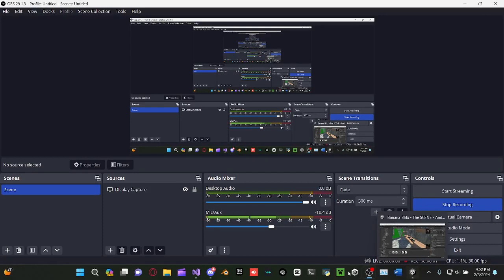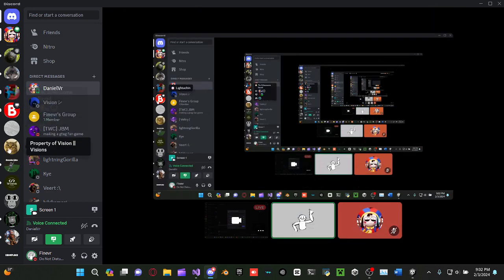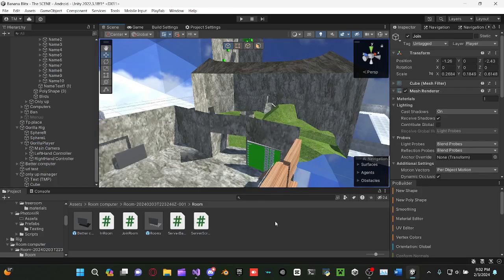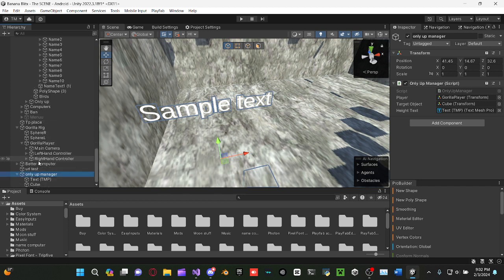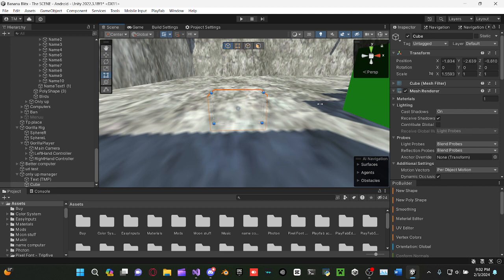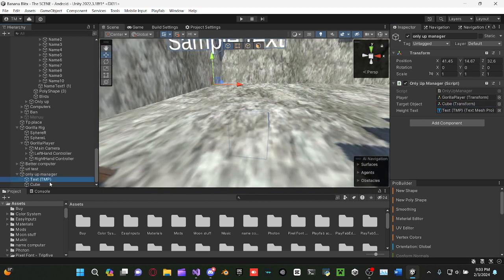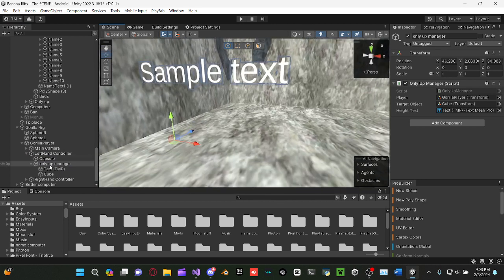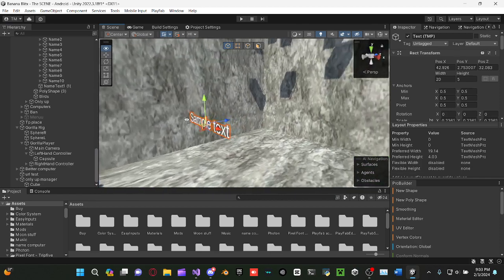How to add an Only up counter to your gorilla tag fan game